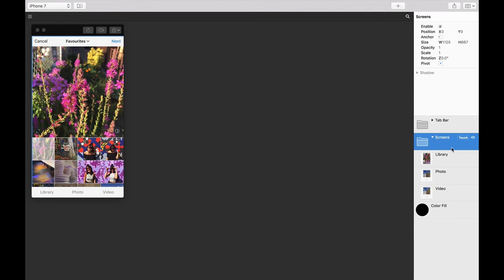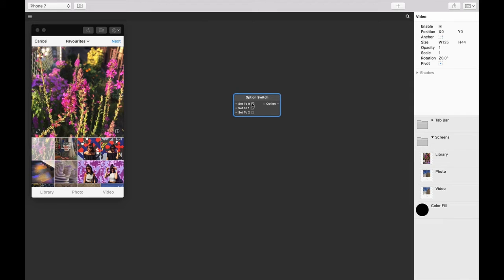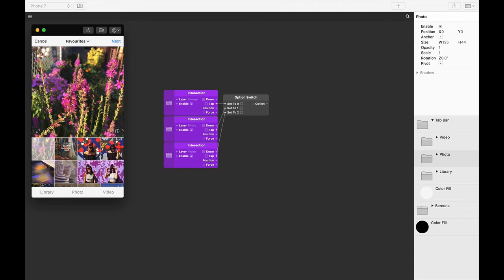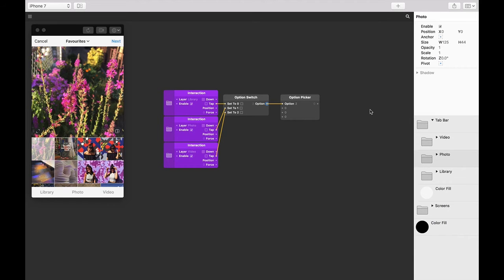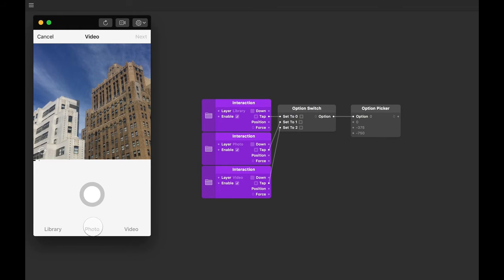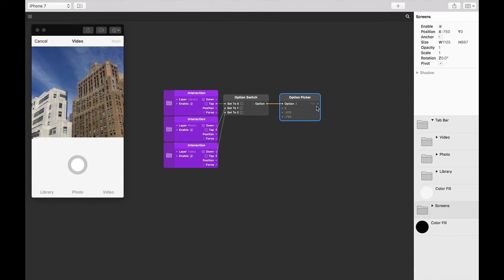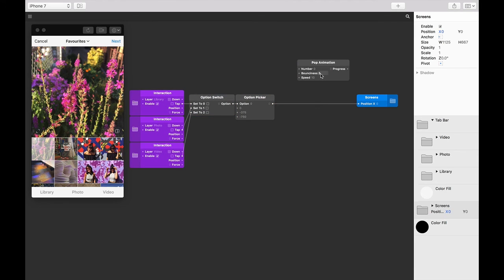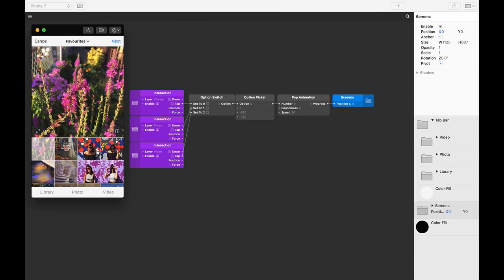Origami Studio Tutorial #6 | How To Interact with more than just two states - UX Hacker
We have learnt how to use the Switch patch to transition between two states, but how do we go between more than two, such as in a Tab Bar for example?

We are going to rebuild this Instagram compose modal to learn how to interact with three or more states, and learn two core patch types while doing so.

Setting up
The starting tutorial files have the basics already set up. Our Layers panel contains a Group named Screens, containing our three compose options (Library, Photo, Video). Our Layers panel also contains a Tab Bar Group, with a tab corresponding to each screen.

Usually we would use a Switch patch to switch between states. A Switch patch however only supports two states. That means we could only switch back-and-forth two tabs.

We have three tabs to switch between in this prototype, so we need to take slightly different approach.

Switching between options
Insert an Option Switch patch by double-clicking on the Patch Editor, typing to find Option Switch, and then pressing Return ⏎. An Option Switch patch supports as many inputs as we need, and lets us use interactions to change between these options.

We know that the three different options we need to switch between in the Tab Bar Group are Library, Photo, and Video. We need to detect interaction on each of these.

Hover over the Library Group in the Layers panel, click Touch, and then Tap. Connect the Tap output of the newly-created Interaction patch to the first input of the Option Switch patch. Repeat this process for the Photo and Video Group layers, connecting to the following inputs in the Option Switch patch.

Tapping on any of the three Tab Bar items in the prototype is detected by its respective Interaction patch, and then passed to the Option Switch. The corresponding option in the Option Switch patch becomes its output.

Zero-based numbering
Options in the Option Switch patch (and also indexes elsewhere in Origami) count up from 0. Our first option is 0, the second is 1, the third is 2, and so on if we had more.

Picking options
Now that we can switch between options and have them pass through as the output of our Option Switch, how do we act on that? Add an Option Picker patch to our Patch Editor by double-clicking on the Patch Editor, typing to find Option Picker, and then pressing Return ⏎.